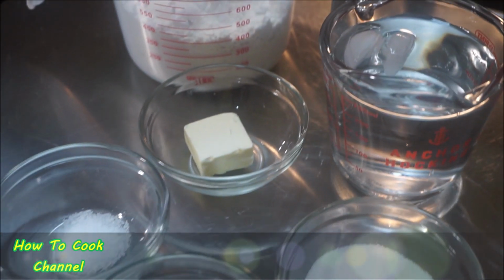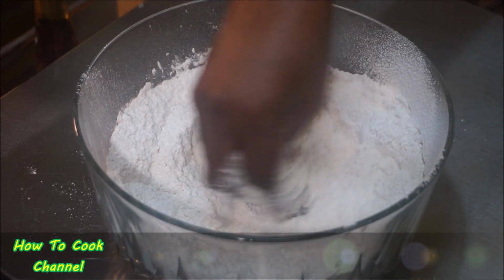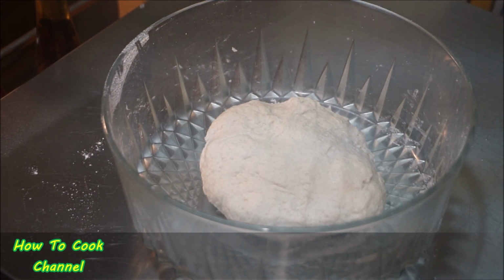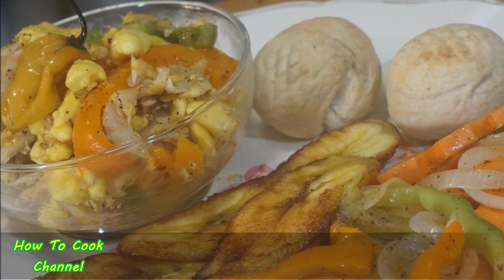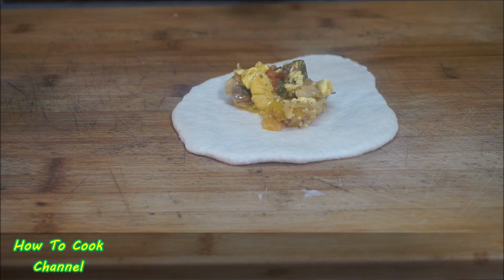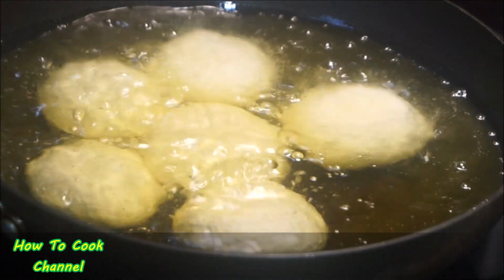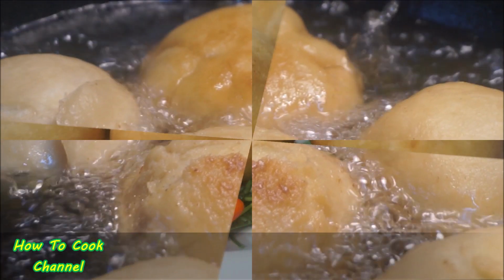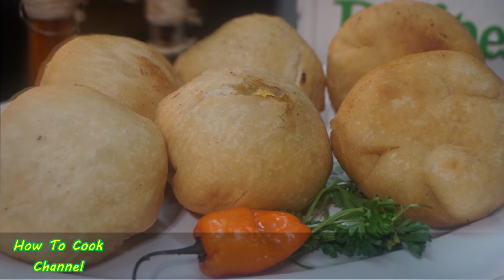🙎🍋JAMAICAN ACKEE AND SALT FISH STUFFED FRIED DUMPLINGS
Hey Gooooooooide

⇢How to  MAKE REAL JAMAICAN FRIED DUMPLINGS RECIPE Jamaican style- " right " way the first time. I love to JAMAICAN FRIED DUMPLINGS Recipe  Jamaican style- . I hope you guys found this video easy to follow.  Thank you so much for the support & Positive feedback on this Channel & I hope to get better with your Help.

HOW TO MAKE JAMAICAN FRIED DUMPLINGS WITH ACKEE AND SALTFISH
2 cup allpurpose flour
1 tbsp. baking powder
1 tsp salt
3 tbsp. white sugar
1 tbsp. butter
5 oz water

{ MORE JAMAICAN RECIPE - HOW TO -JAMAICAN FOOD}

⇢HOW - TO COOK REAL JAMAICAN OX TAILS HOMESTYLE COOKING